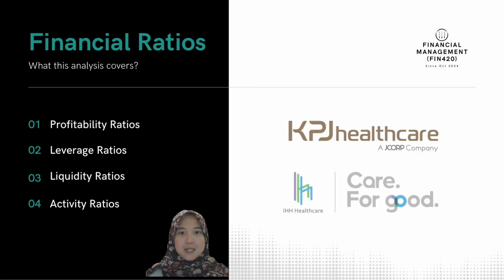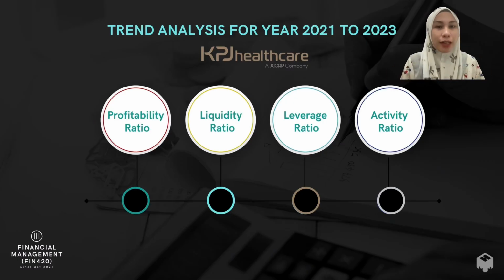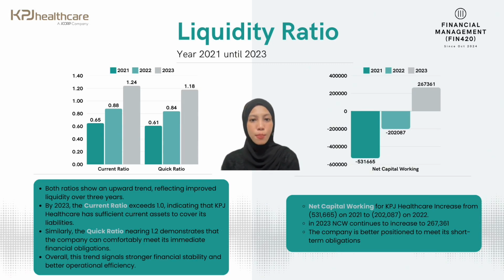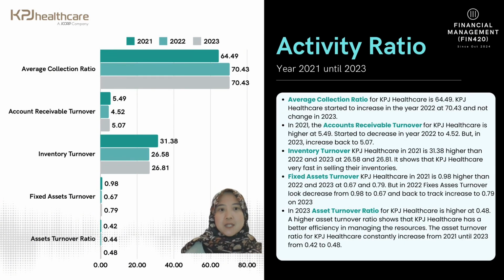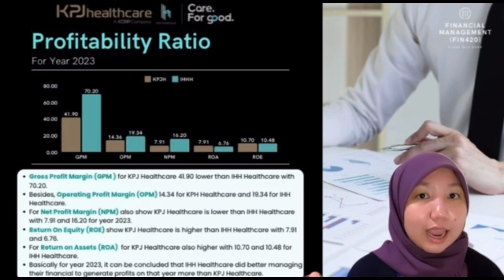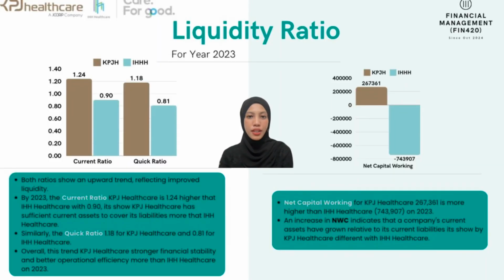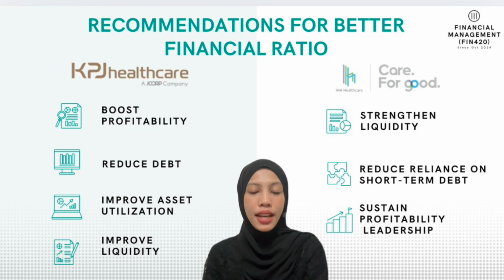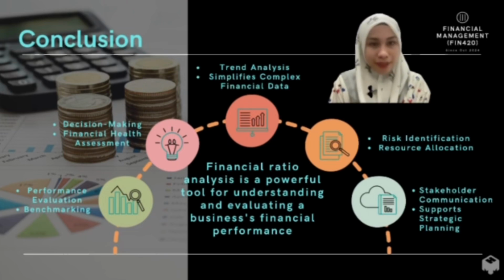UITM | FIN420- Analysis of Corperate Financial Performance